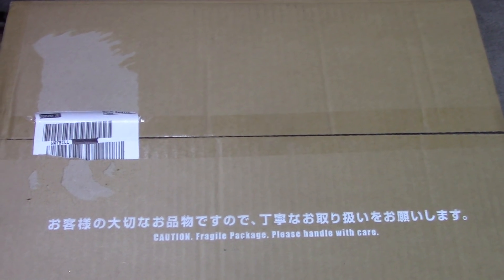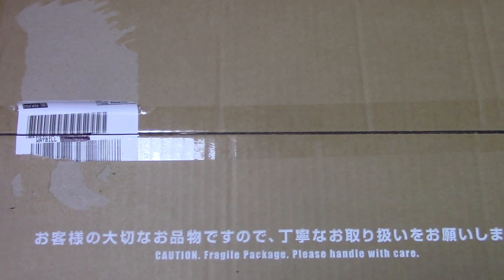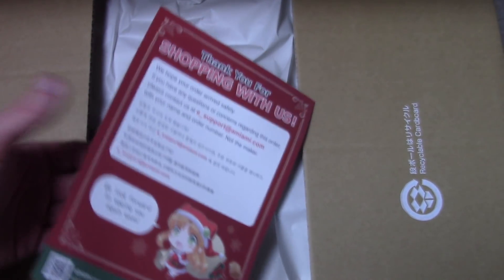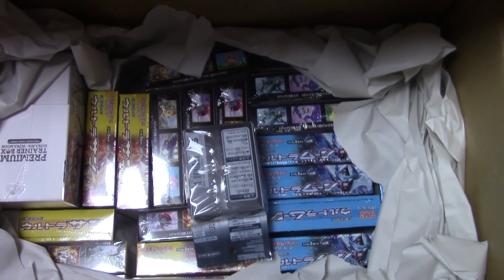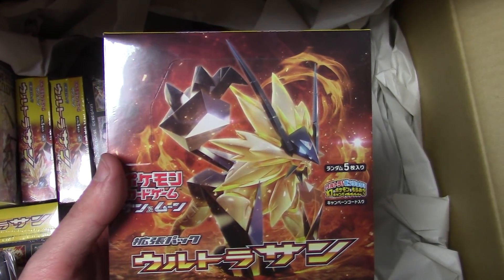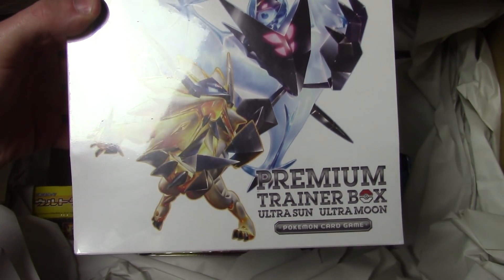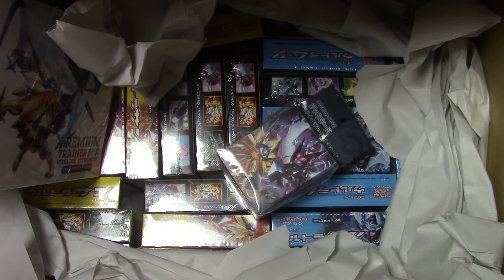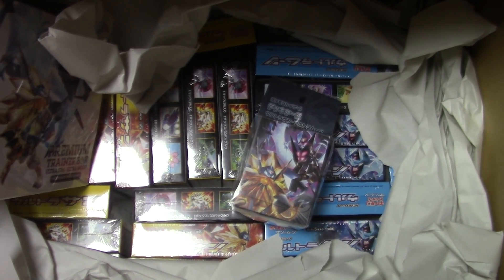SM5 Double Case Unboxing!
It's happening!